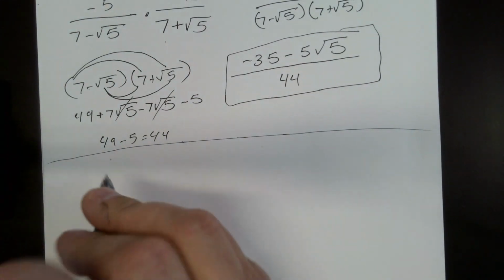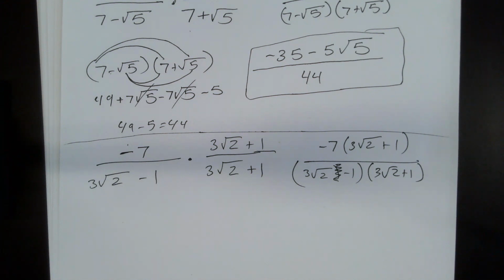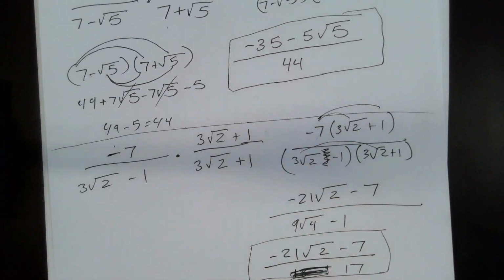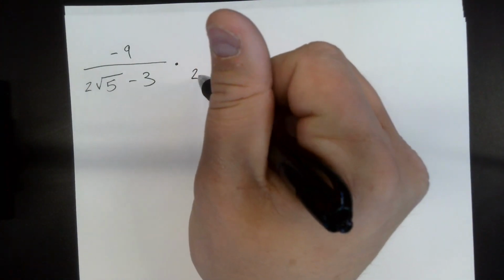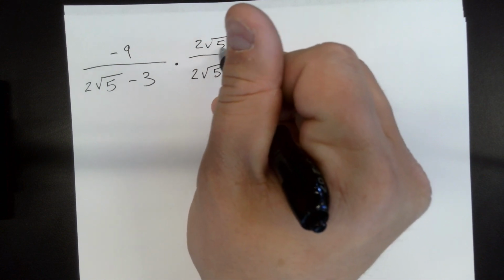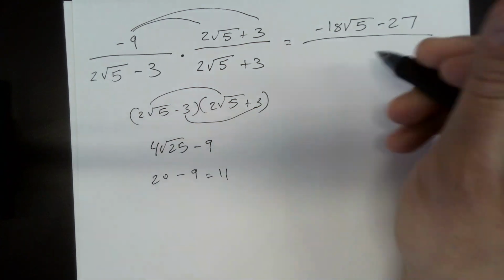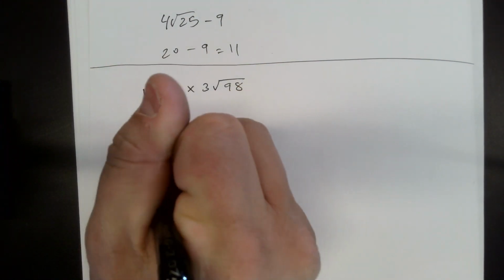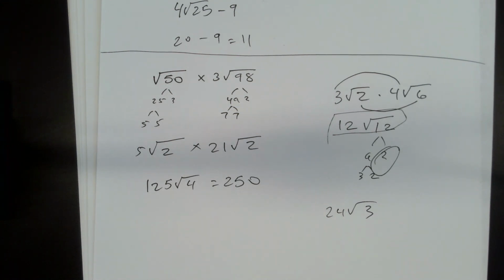Math 2 4-3 pt.3